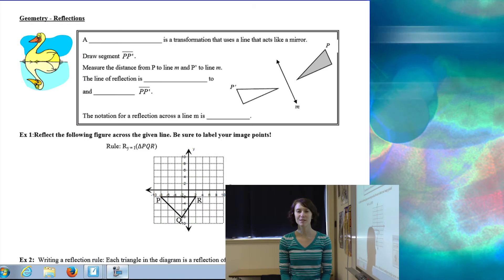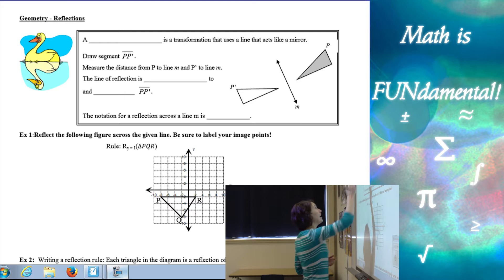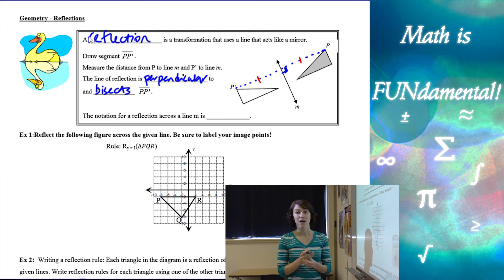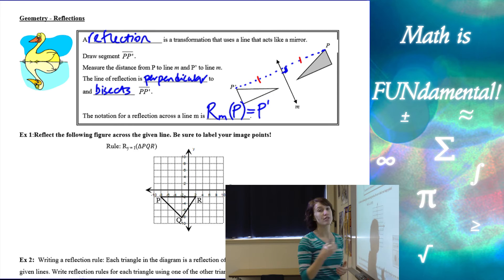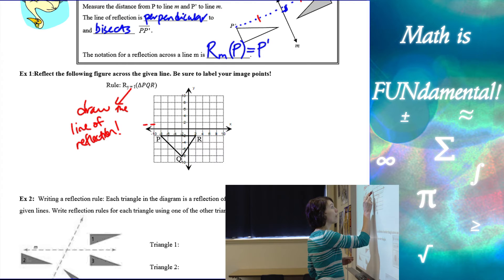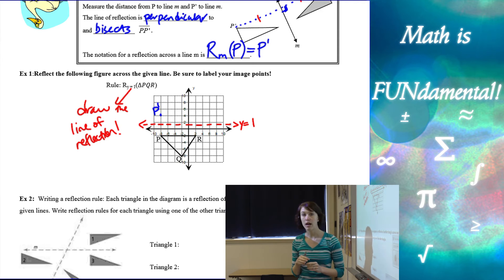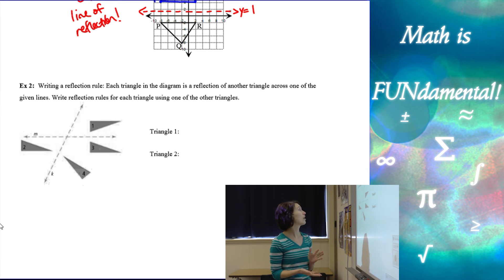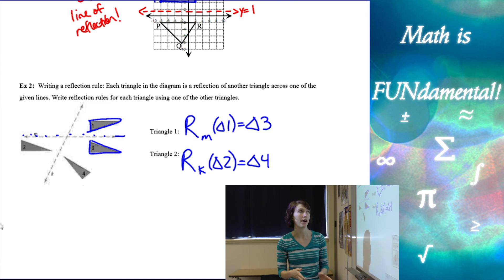9.2 Geometry - Reflections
In this Geometry lesson you will learn about Reflections. Examples of reflecting a figure on a graph are provided.